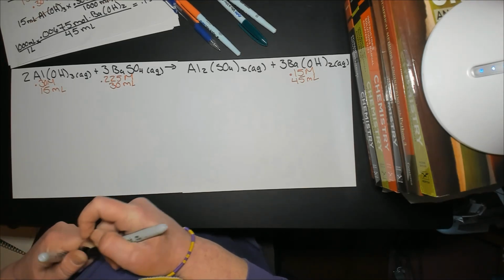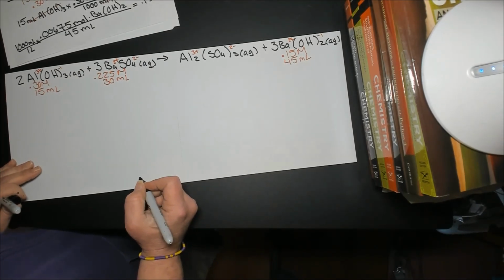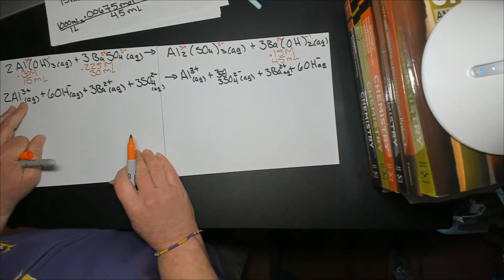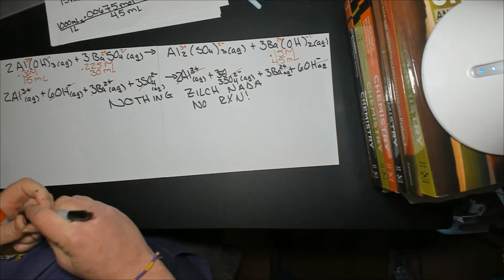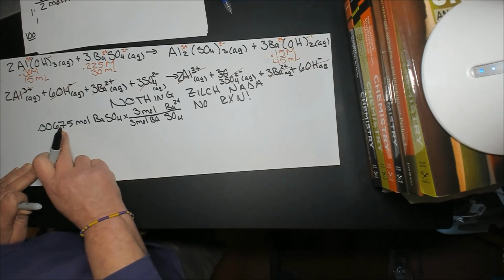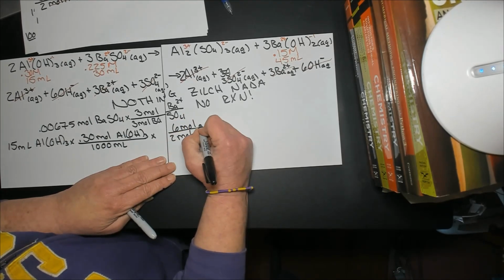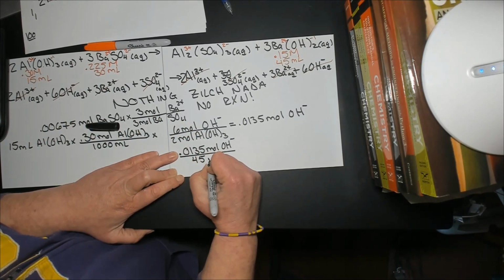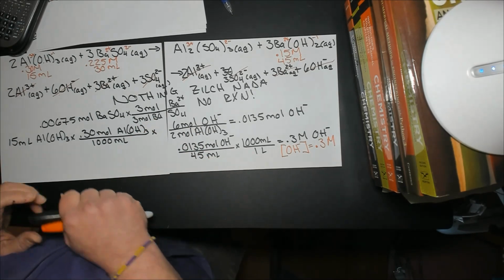determine net and total ionic equations determine concentrations of ions in solution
Using the chemical equation we created in the last equation, we will write a total and net ionic equation.  Then we will figure out the concentrations of certain ions in the solutions.